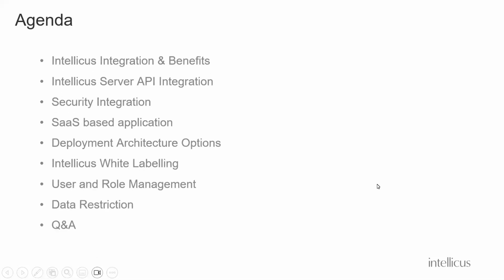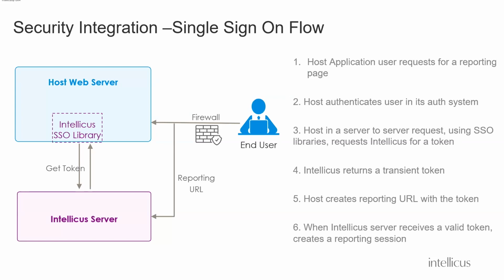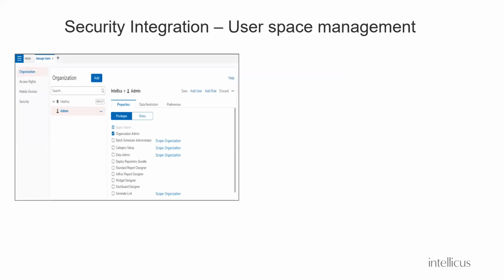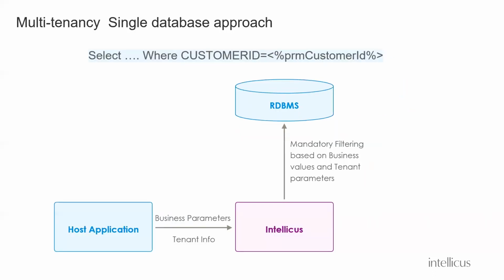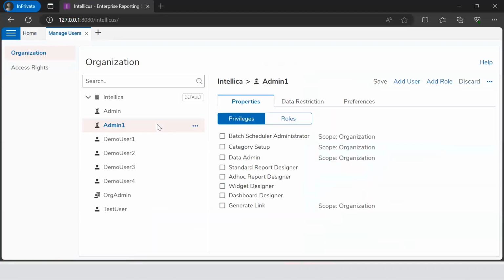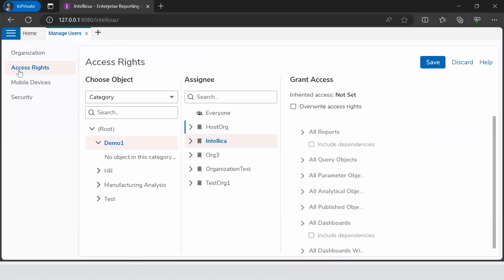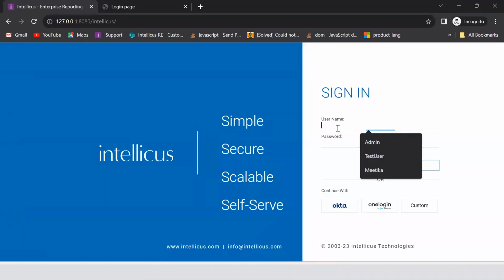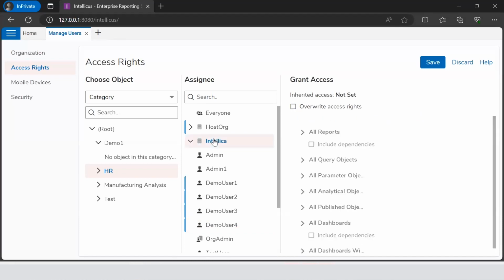User Management and Application Integration